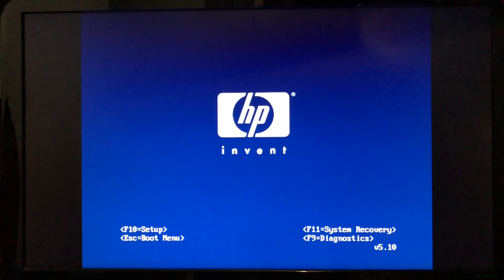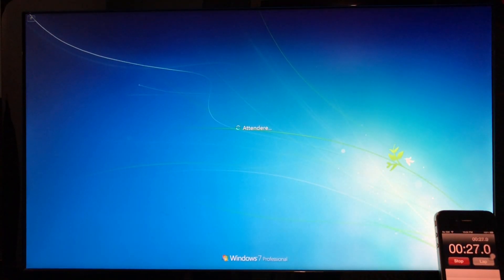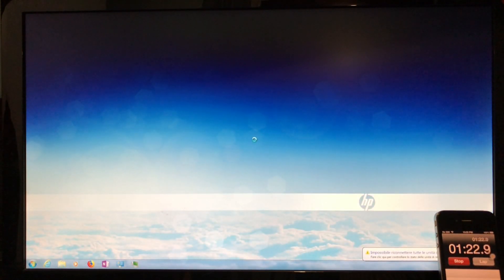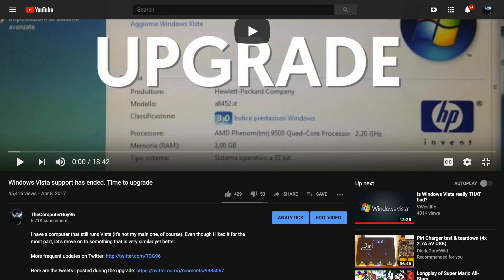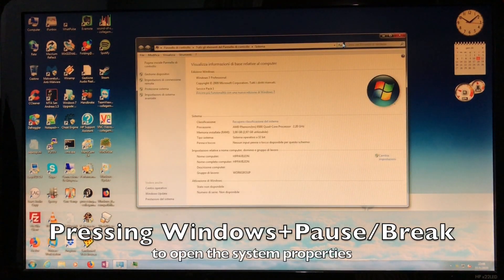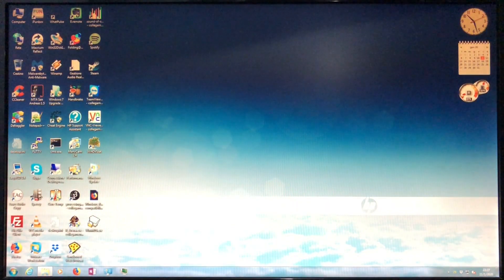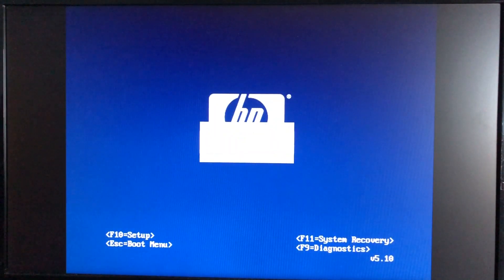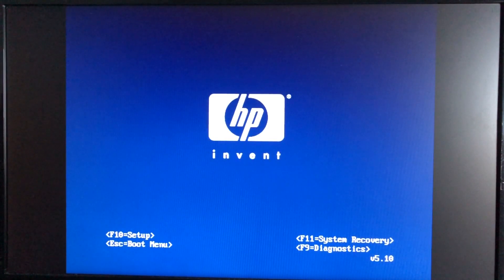Upgrading a Windows Vista-era PC to Windows 10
This computer from 2008 is not as fast as it used to be (these days it needs some hardware upgrades), but it's still capable! Nearly three years ago I upgraded this PC from Windows Vista to 7 and now it's time for something newer.

I'm not a big fan of Windows 10, but if it works, after changing some settings I don't mind it.